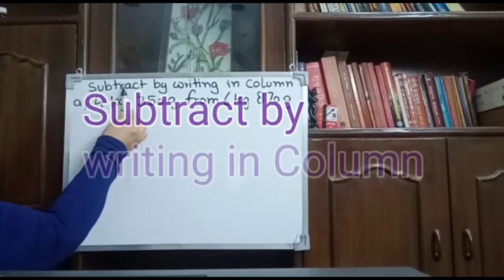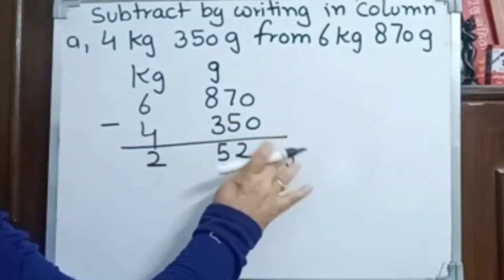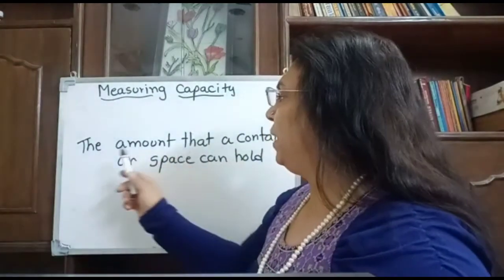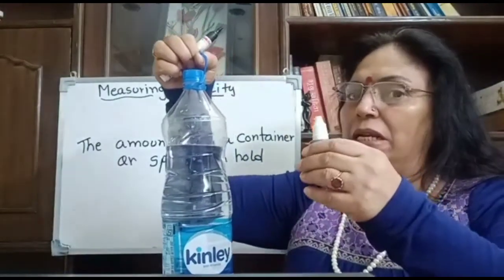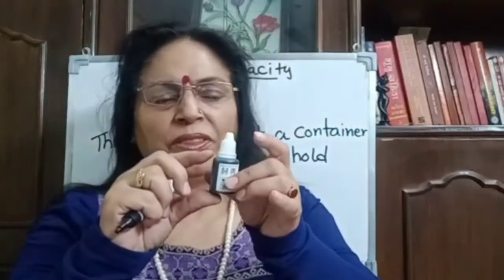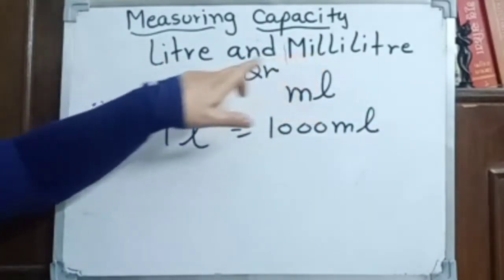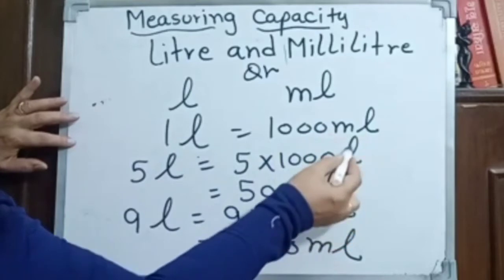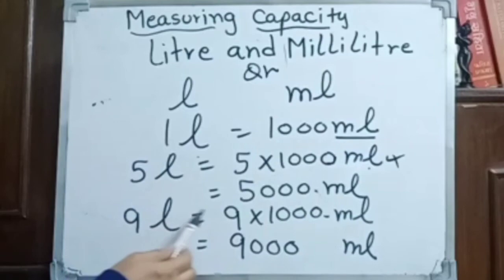Measurement -- Class 3rd -- Part 5